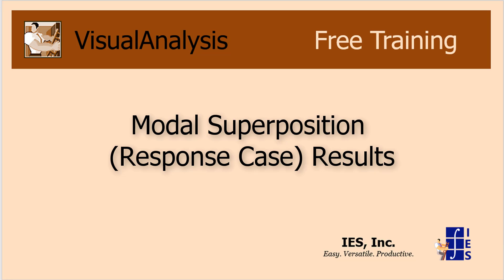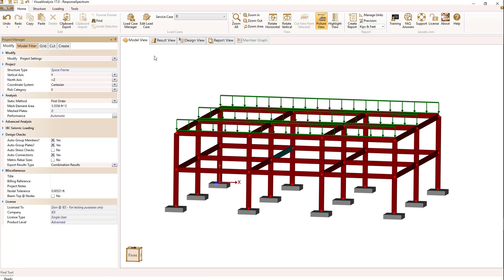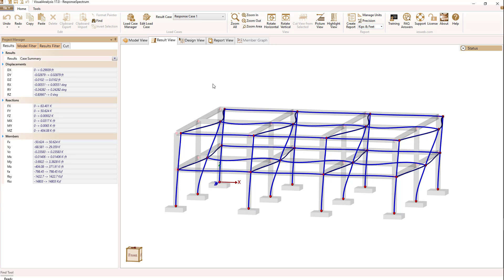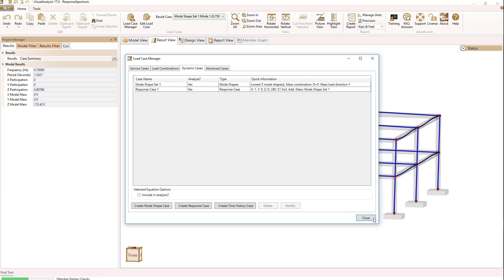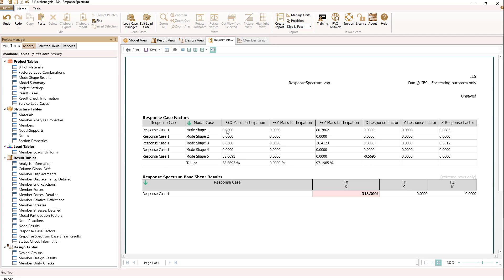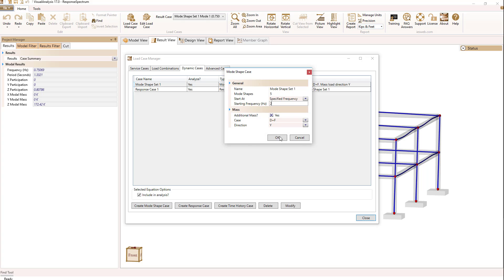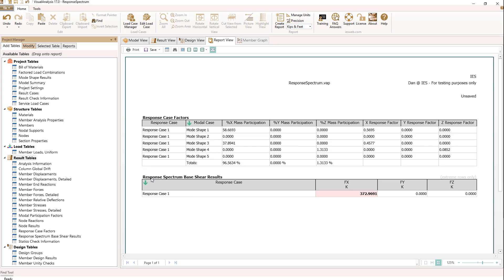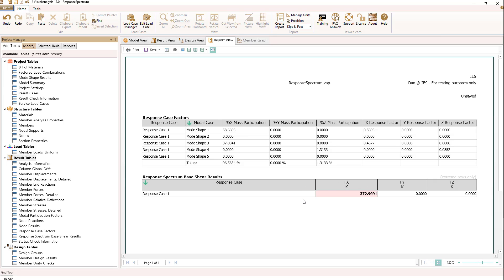VisualAnalysis: Modal Superposition/Response Spectrum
Modal superposition results are presented. Available report results are explained.